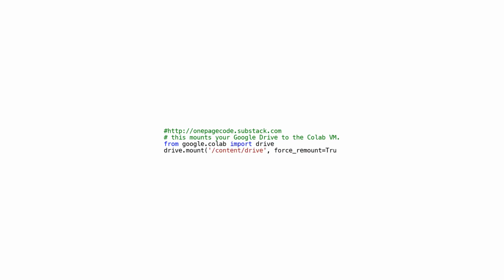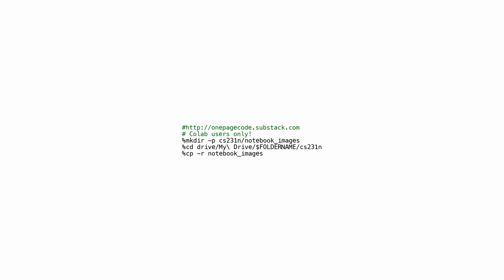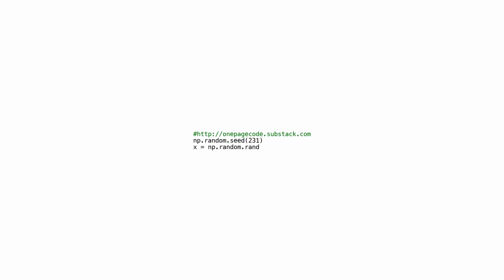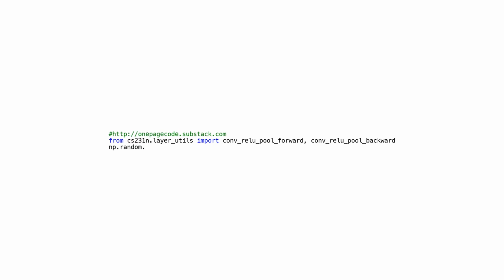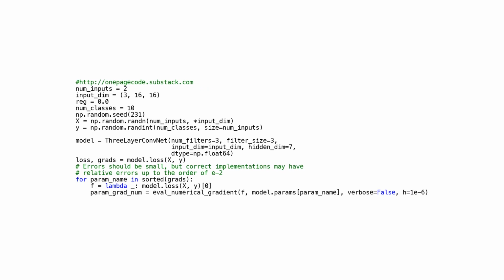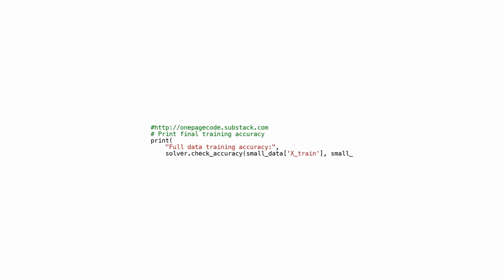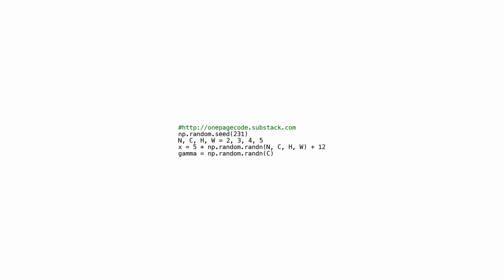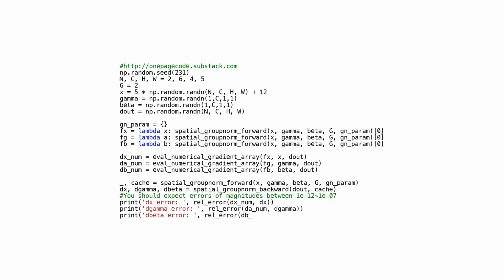Build Your Own Image Classifier- Train a CNN on CIFAR-10 with Google Colab (Beginner-Friendly)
All the explanations dataset are provided on my substack. It takes a lot of time to type and make this video, and I don't generate any income from this channel, so if you can subscribe to my substack it will be very helpful.

In the ever-evolving field of computer vision, convolutional networks have emerged as a cornerstone technology, driving advancements with their remarkable ability to process and interpret visual data. This article delves into the practical aspects of implementing and training convolutional networks, leveraging the widely-used CIFAR-10 dataset as a case study. We begin by setting up our environment in Google Colab, ensuring seamless access to necessary resources and datasets. As we journey through the intricacies of convolutional networks, we'll explore the implementation of various layer types and their integration to form an efficient learning model. This hands-on guide not only provides foundational knowledge but also equips readers with the practical skills needed to experiment with and optimize convolutional networks for real-world computer vision tasks.